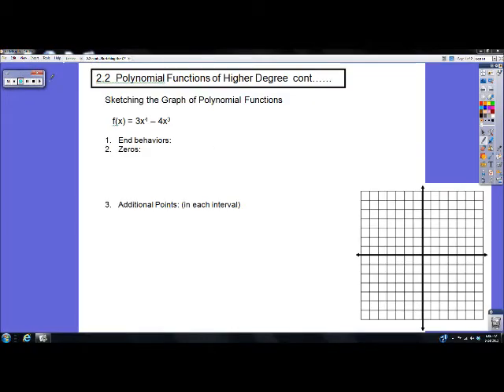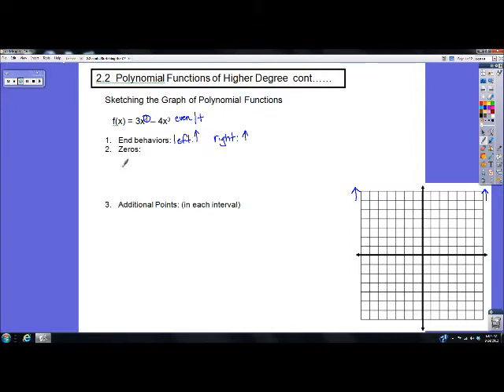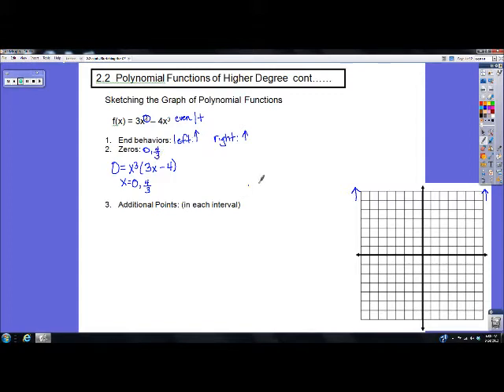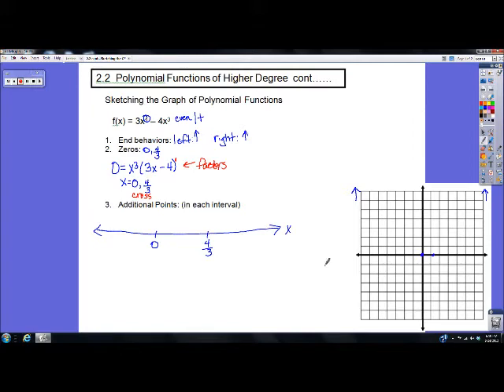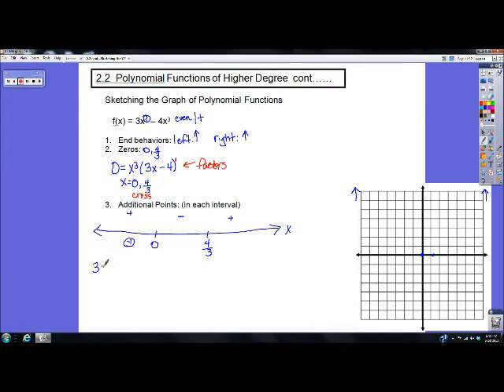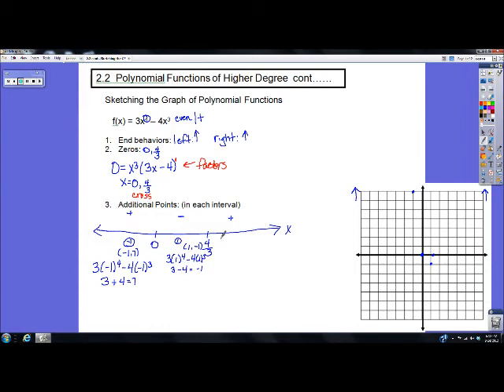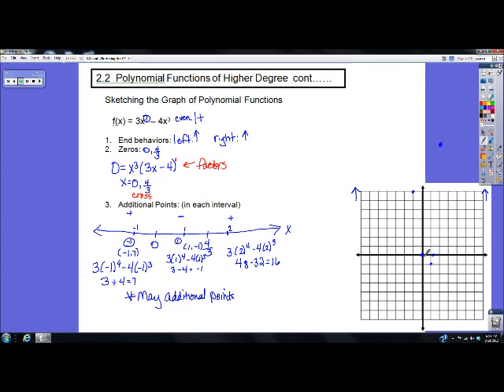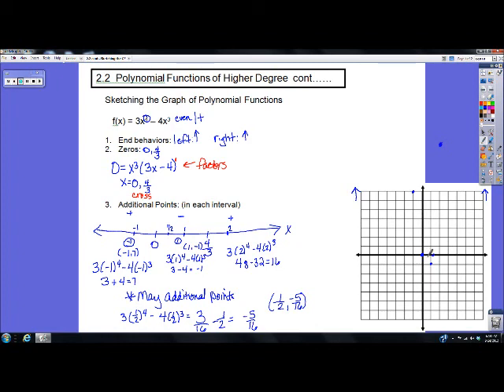2.2 Notes Continued Part 1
Pre-Cal at Summit High School notes for section 2.2 continued Part 1